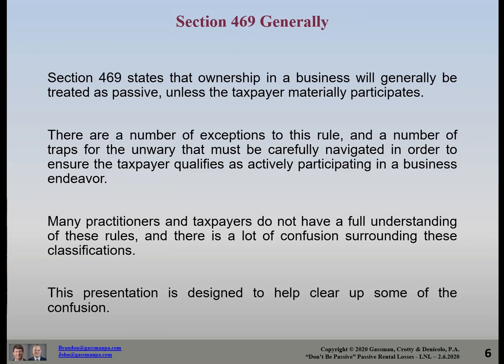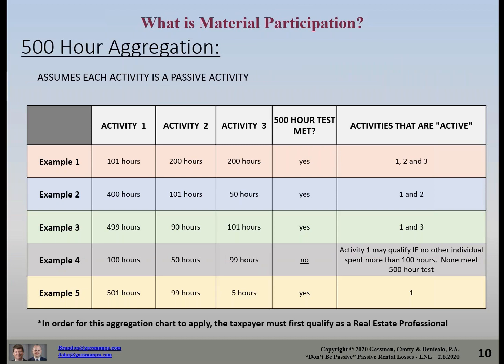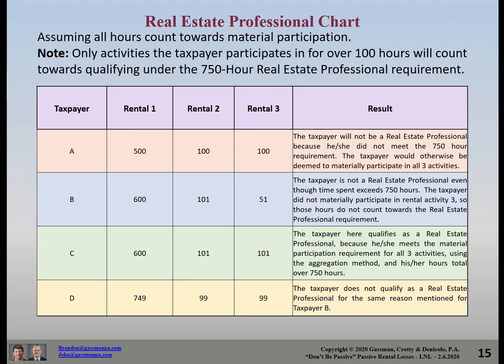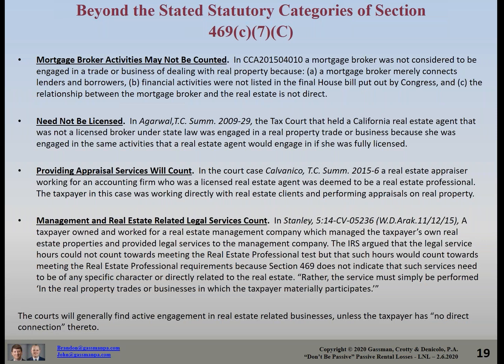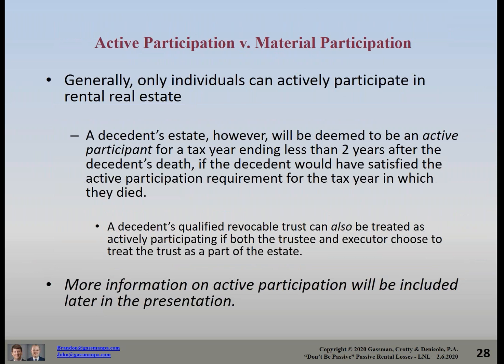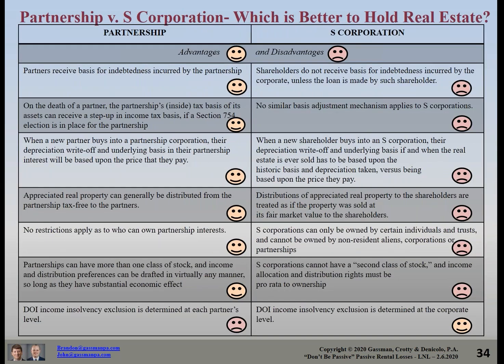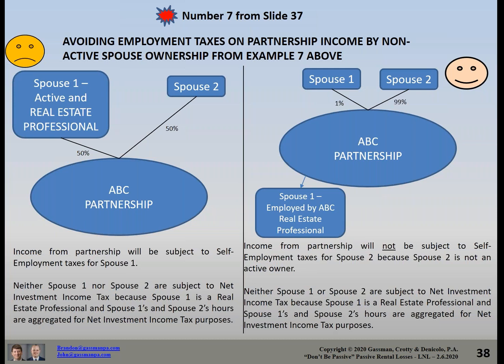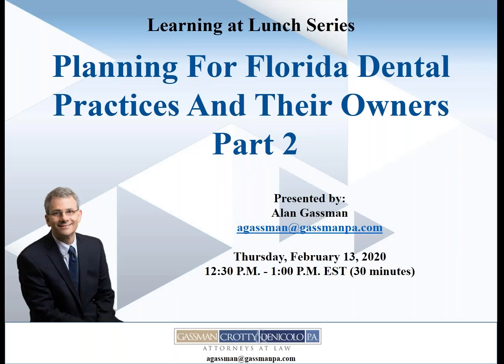"Don’t Be Passive" Passive Rental Losses with John Beck